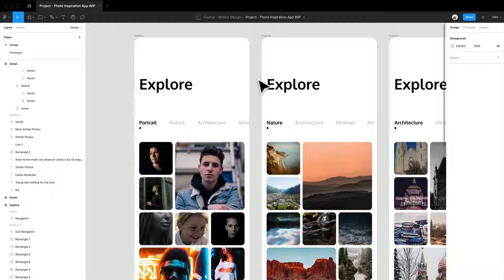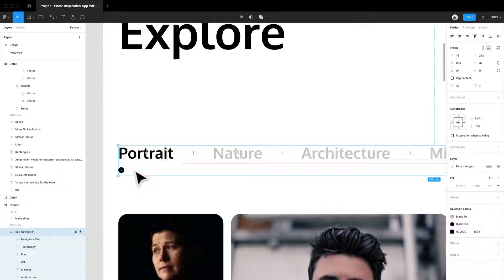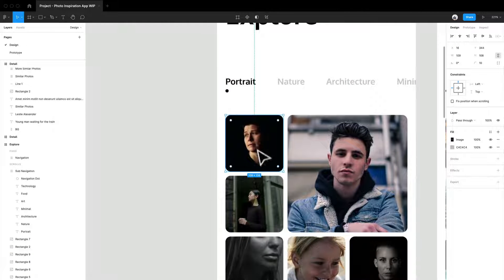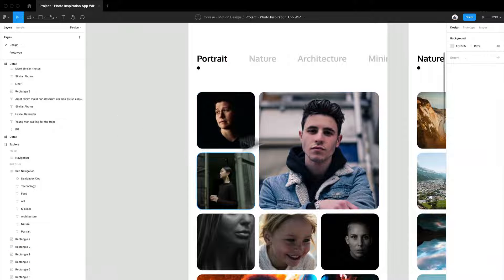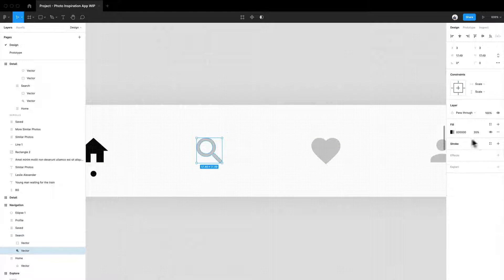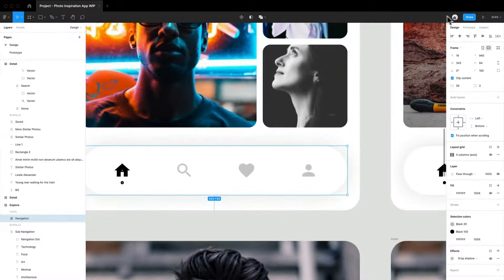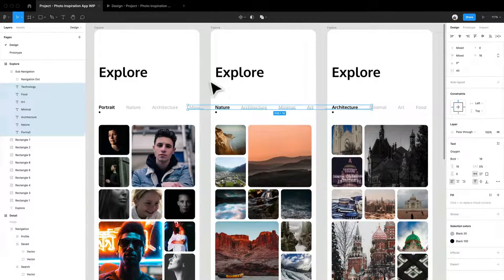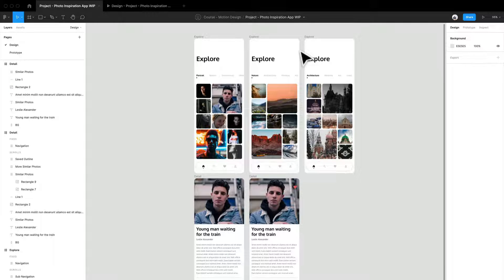Motion Design with Figma ( Lesson 21) - Animations, Motion Graphics, UXUI -AcademyZeroToMastery -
Description
Just launched with all modern Motion Design principles and best practices for 2022! This is a project based course where we are going to learn by building many design projects to add to your portfolio together! Join a live online community of over 600,000+ students and a course taught by industry experts that have actually worked both in Silicon Valley and Toronto for top companies. Graduates of Andrei’s courses are now working at Google, Tesla, Amazon, Apple, IBM, JP Morgan, Facebook, + other top tech companies.

Using the latest best practices in Motion Design, as well as User Interface and User Experience Design (UI/UX), this course focuses on efficiently teaching you all about building Interactions, Animations and Motion Graphic for all your future Web and Mobile App projects. We will be using Figma to accomplish this, which is now the #1 tool used by modern designers, and is replacing all outdated design tools of the past.

We will provide all Figma files, premium design templates, and assets in this course for you, so you can keep and use them when you work with all your future clients! We guarantee you this is the most comprehensive online resource on Motion Design, Microinteractions, Animations and creating beautiful UX/UI!

Taught By:

Andrei is the instructor of the highest rated Development courses on Udemy as well as one of the fastest growing. His graduates have moved on to work for some of the biggest tech companies around the world like Apple, Google, Tesla, Amazon, JP Morgan, IBM, UNIQLO etc... He has been working as a senior software developer in Silicon Valley and Toronto for many years, and is now taking all that he has learned, to teach programming skills and to help you discover the amazing career opportunities that being a developer allows in life.

Having been a self taught programmer, he understands that there is an overwhelming number of online courses, tutorials and books that are overly verbose and inadequate at teaching proper skills. Most people feel paralyzed and don't know where to start when learning a complex subject matter, or even worse, most people don't have $20,000 to spend on a coding bootcamp. Programming skills should be affordable and open to all. An education material should teach real life skills that are current and they should not waste a student's valuable time. Having learned important lessons from working for Fortune 500 companies, tech startups, to even founding his own business, he is now dedicating 100% of his time to teaching others valuable software development skills in order to take control of their life and work in an exciting industry with infinite possibilities.

Andrei promises you that there are no other courses out there as comprehensive and as well explained. He believes that in order to learn anything of value, you need to start with the foundation and develop the roots of the tree. Only from there will you be able to learn concepts and specific skills(leaves) that connect to the foundation. Learning becomes exponential when structured in this way.

Taking his experience in educational psychology and coding, Andrei's courses will take you on an understanding of complex subjects that you never thought would be possible.

Daniel is a design leader in tech with extensive experience in helping startups build and iterate on their products. Daniel is passionate about teaching and empowering designers and working with other disciplines to build purposeful products that meet both user and business goals.

His approach to design is always thoughtful and iterative. Daniel often finds himself working collaboratively with his team whether that is sketching concepts and flows or leading design strategy with team leads and external stakeholders.

Daniel is a multi faceted designer who’s expertise expands across multiple design disciplines. This includes User Experience and Visual Design, User Research, Product Strategy, Lean and Agile Design Methodologies and much more. HIs work has helped to shape different solutions for a variety of industries such as housing, blockchain and health.

When he is not building products, Daniel has spoke and mentored at different meetups and events. He aims to give back to the design community that he has learnt and continues to learn so much from. Daniel aim

Who this course is for:
Anyone interested in Motion Design and wants to learn more about the power of Figma and what you can create with this amazing tool
Anyone who wants to start a Web or Mobile Design business on the side as a freelancer, or work as a designer at a company
Web Developers and Mobile Developers wanting to add another valuable skill to their tool belt
Anyone who wants to get hired a